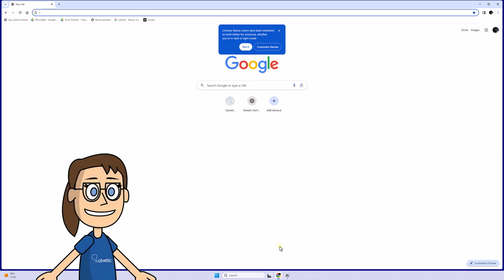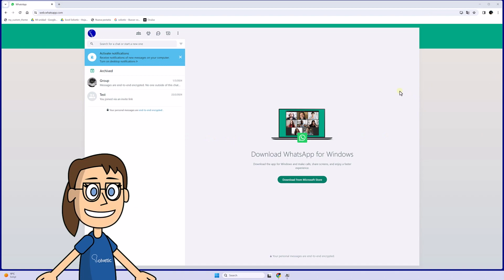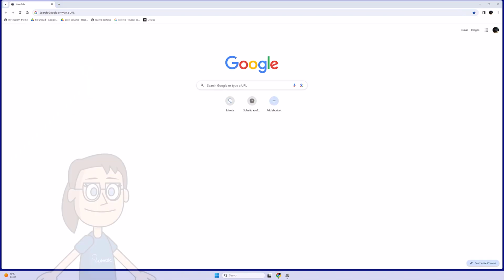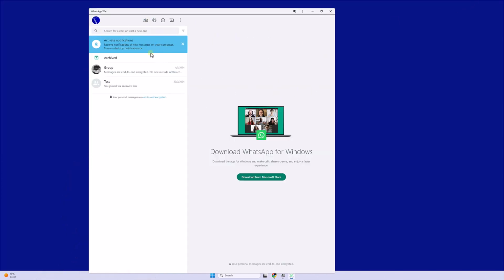Install WhatsApp In Laptop Windows 11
Welcome to Solvetic! WhatsApp is a popular messaging application that allows us to communicate quickly and easily with friends, family, and colleagues.

In this comprehensive guide, we'll walk you through step-by-step how to install WhatsApp on your Windows 11 laptop. You'll learn different methods and tools that will allow you to enjoy the WhatsApp experience on a larger screen, which can be particularly useful for those who spend a lot of time in front of the computer.

So if you're ready to take your messaging experience to the next level, let's get started!
If you find this guide helpful, don't forget to give it a thumbs up and share it with others who may be interested in learning how to install WhatsApp on their laptop. Your support means a lot to us here at Solvetic!